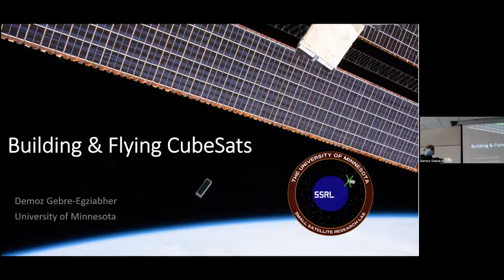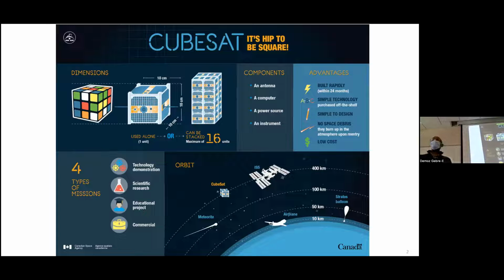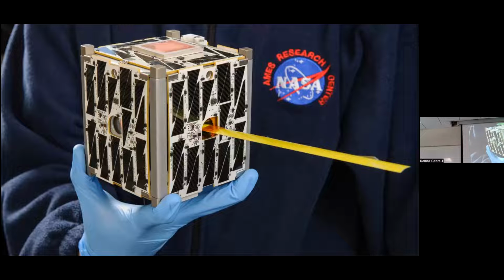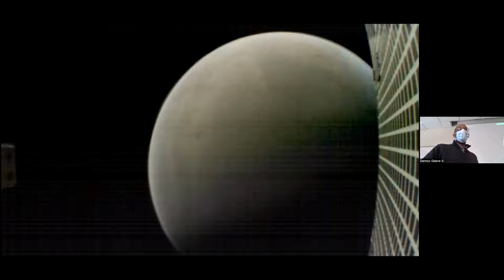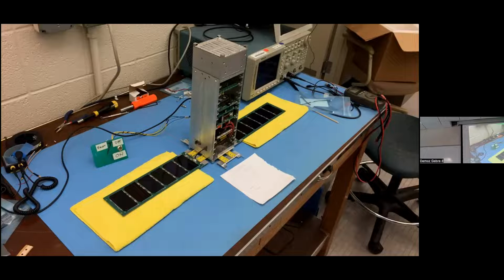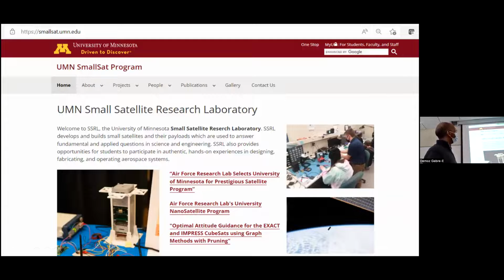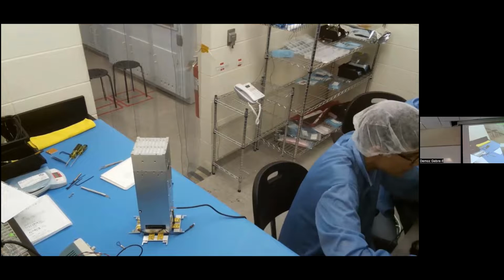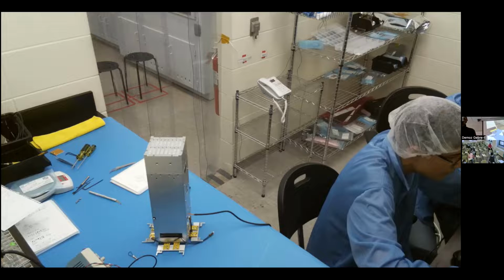sym20220326 m12 Demoz IMPRESS and EXACT 8150934238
Symposium 2022-March-26
IMPRESS and EXACT Projects
Demoz Gebre-Egziabher, Ph.D.